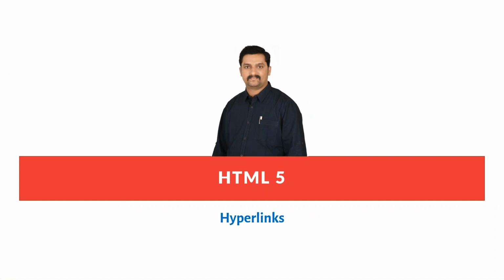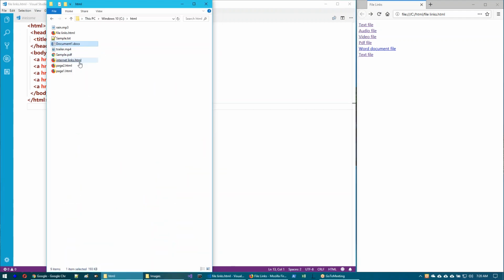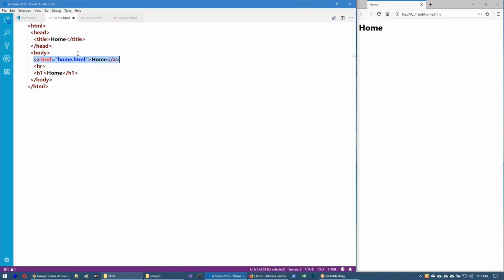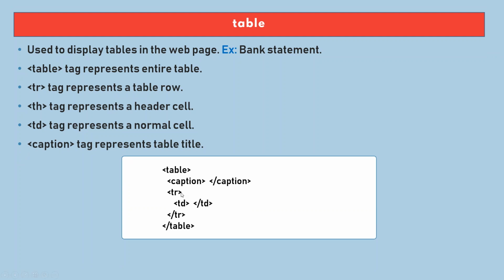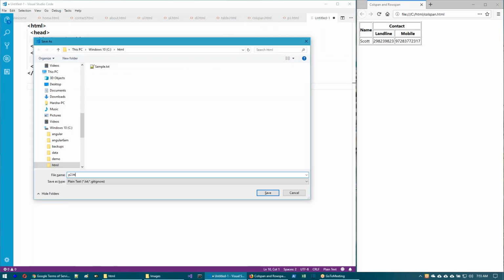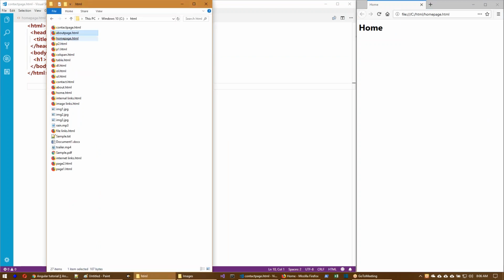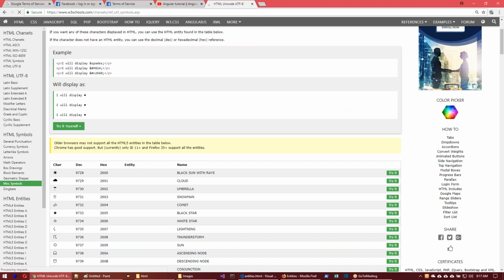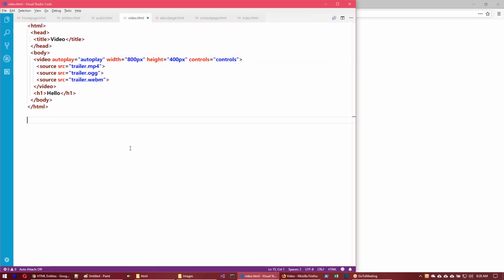UI TechnologiesTutorials | Links, Lists, Iframe | by Harsha sir